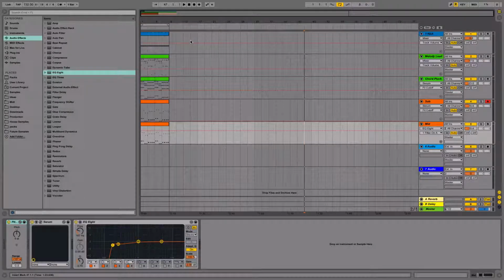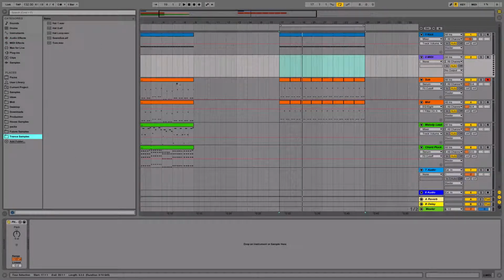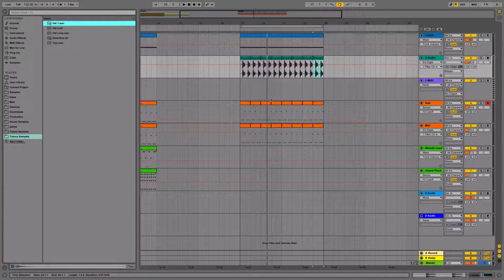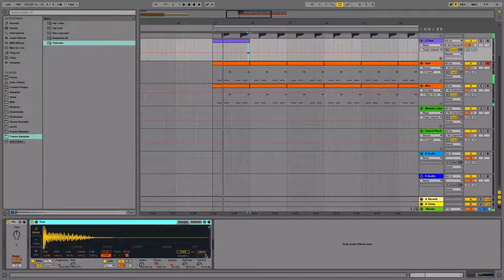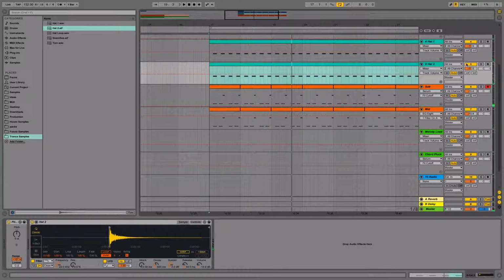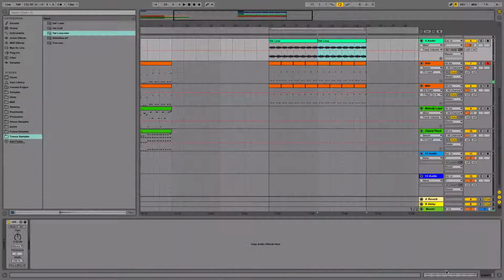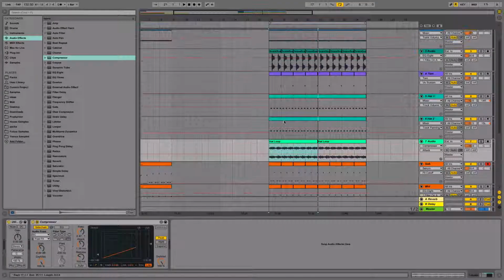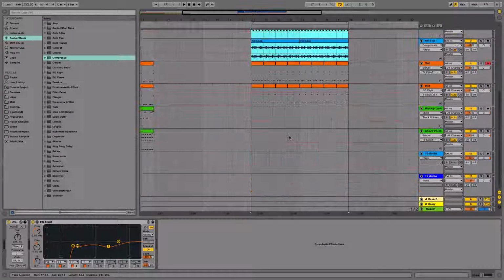4 Drum Programming A Section